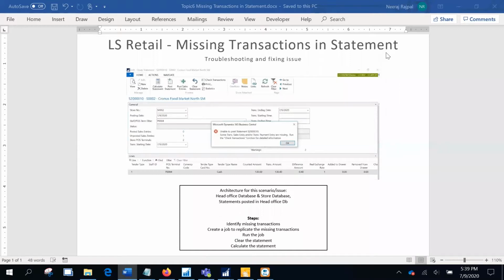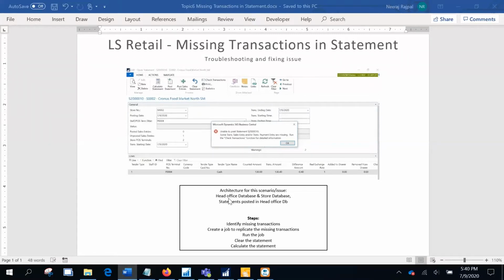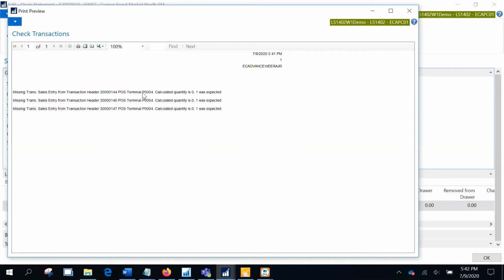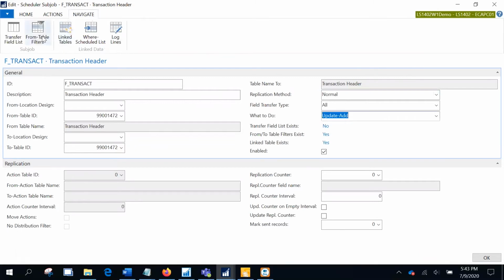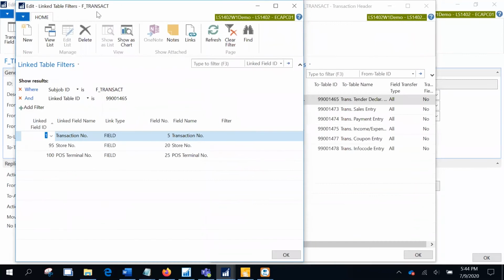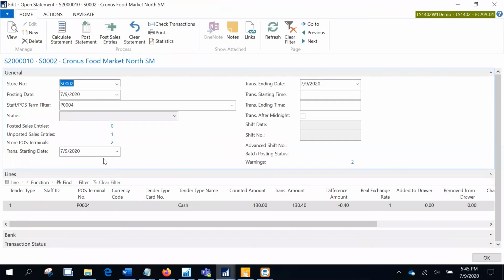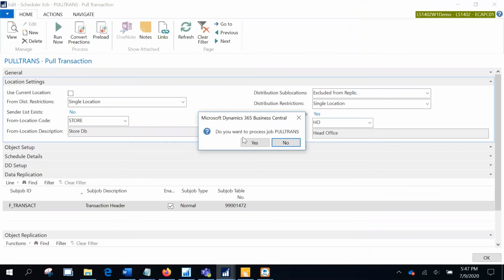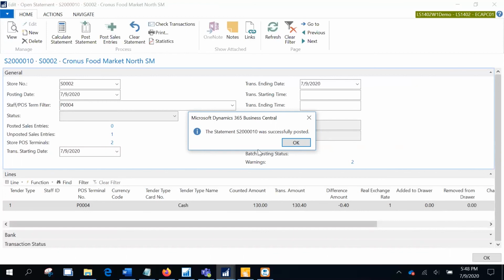LS Retail How To: Correct Missing Transactions in Statements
In this video, we demonstrate how to correct the issue of missing transactions when attempting to run a statement in LS Retail's LS Central.

Missing point of sale transactions may occur on occasion and will cause an error that states: “Unable to post Statement. Some Trans. Sales Entry and/or Trans. Payment Entry are missing. Run the ‘Check Transactions’ function for detailed information.”

 It is simple to rectify this issue of missing transactions, even in batches. Watch to see how it’s done.